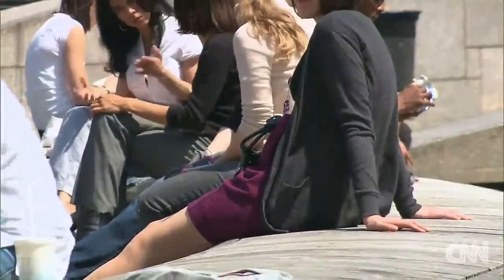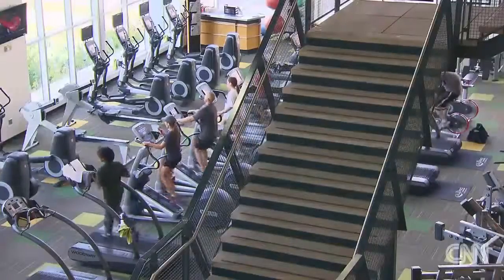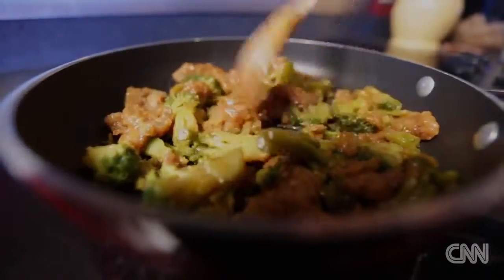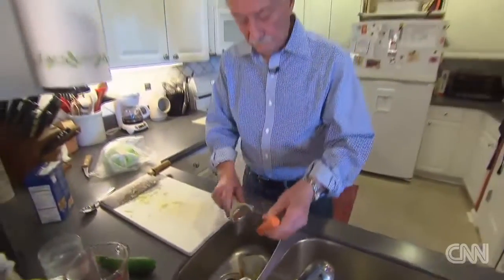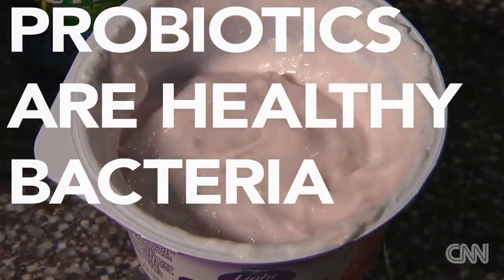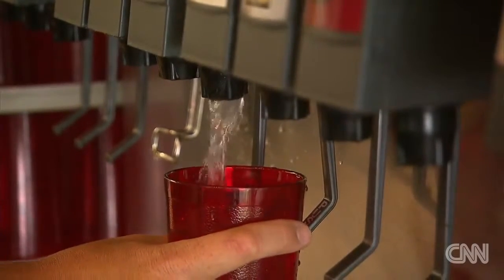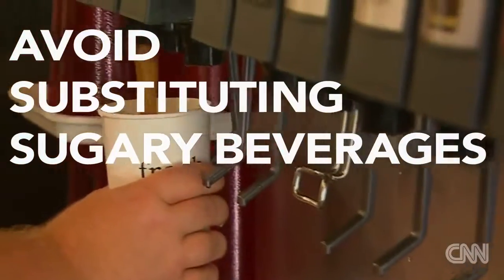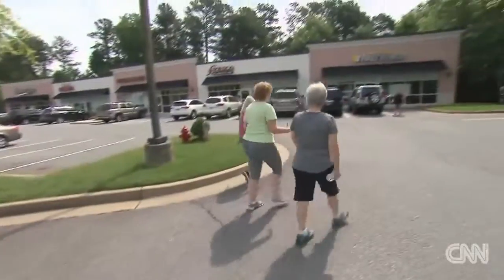CNN: Digestive Health HD